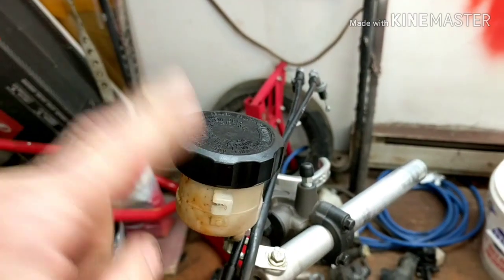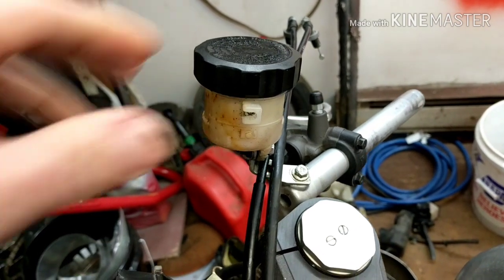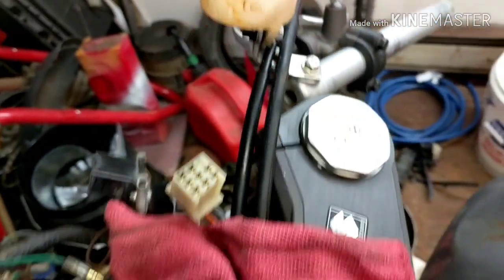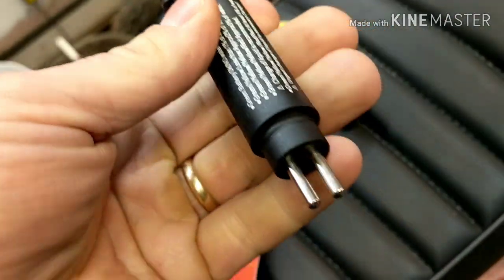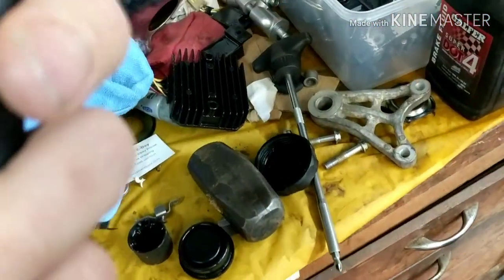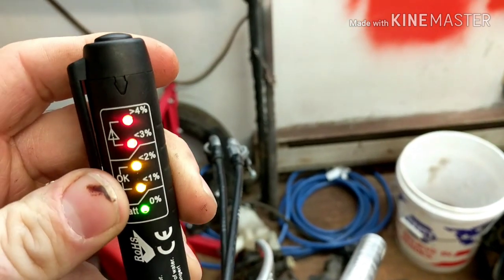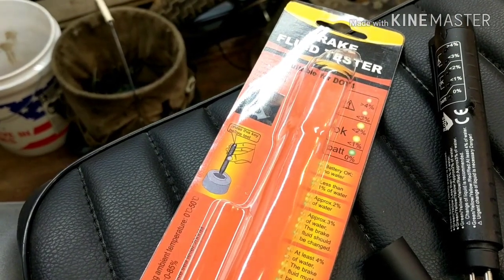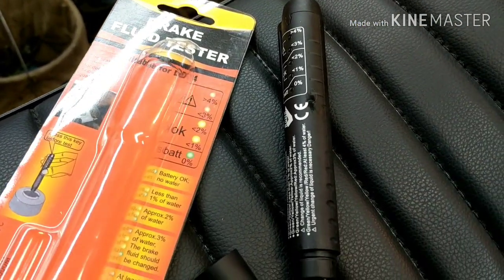Brake fluid tester on the cheap!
The quick and easy way to test one of your most important fluids.